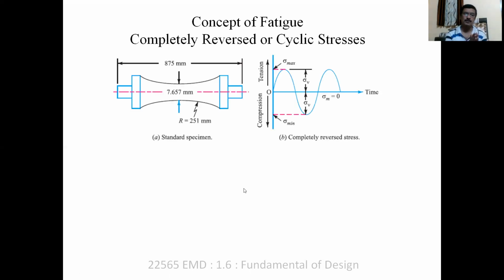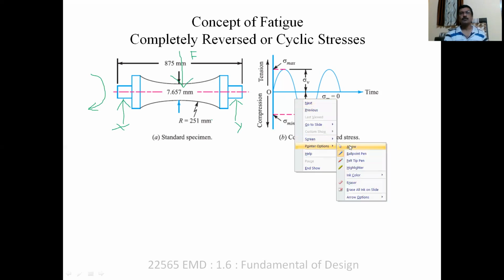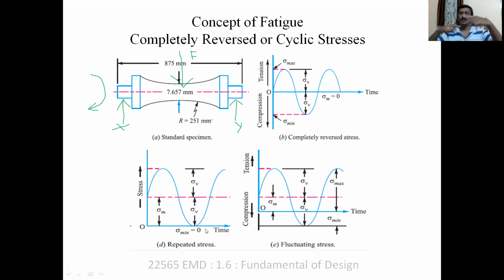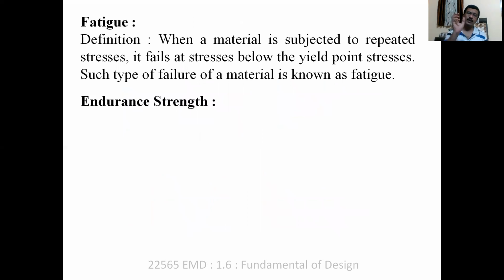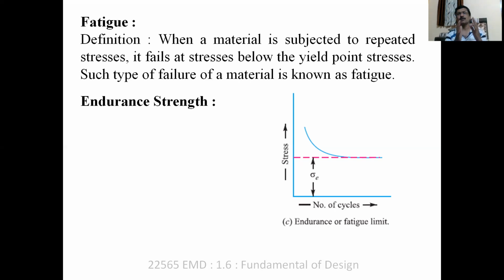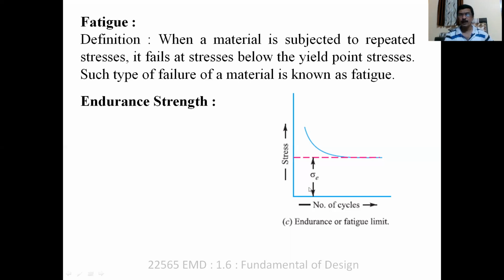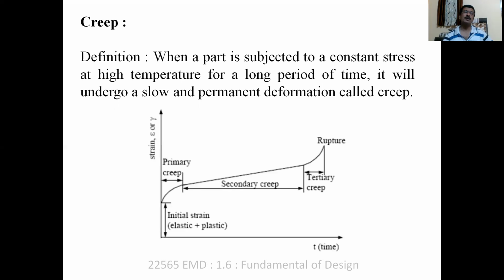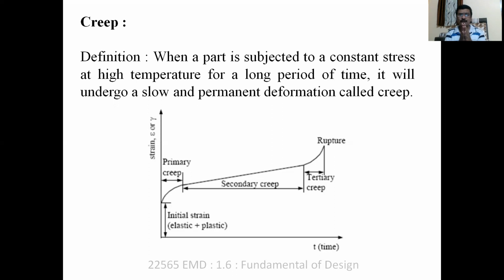EMD 1.6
Fatigue and creep